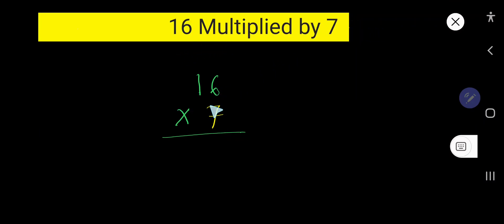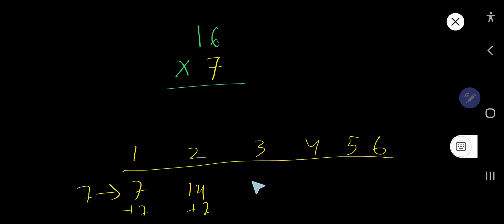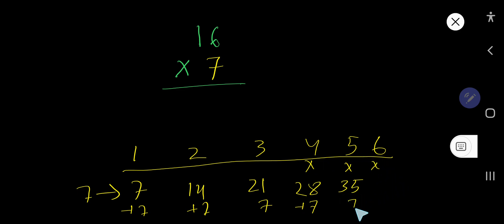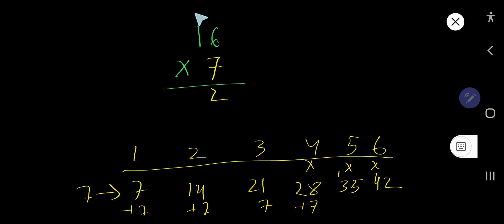16 Multiplied by 7 ||16 Times 7 ||Multiplying 2 Digit Numbers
16 Multiplied by 7 ||How to Multiply Numbers without Calculator||Multiplying 2 Digit Numbers